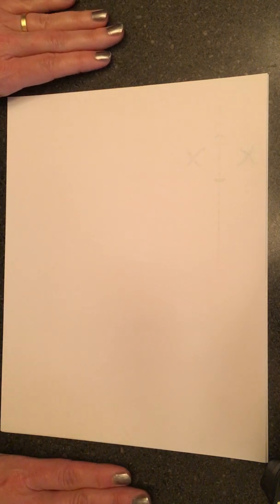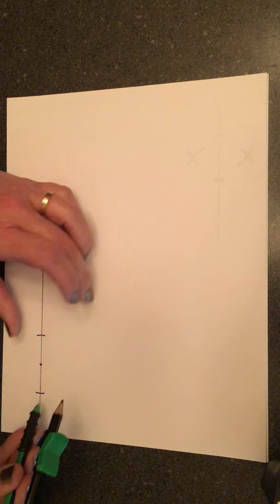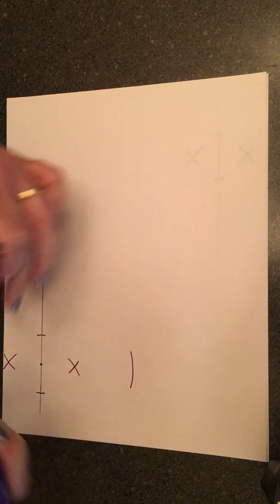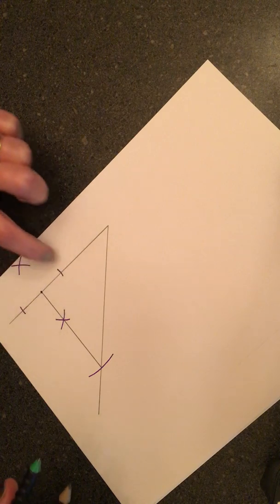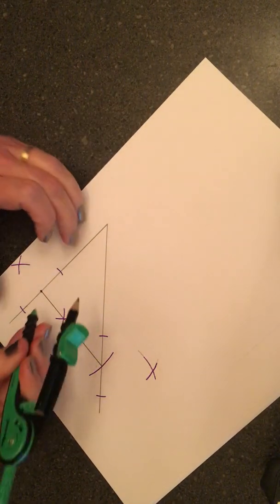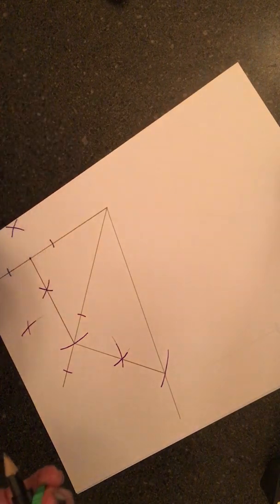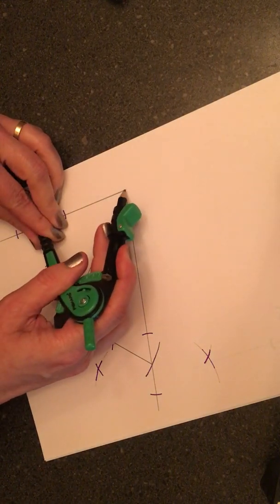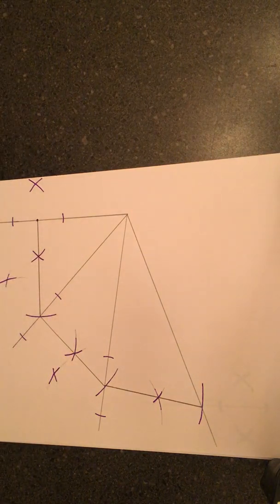Pythagorean Spiral Construction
Sorry--You'll need to turn your phone to see the video properly.